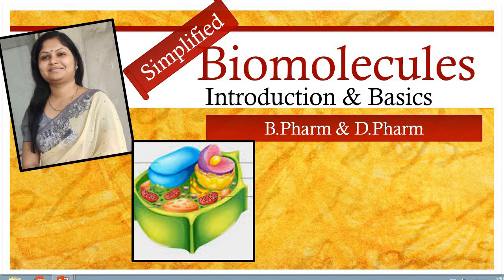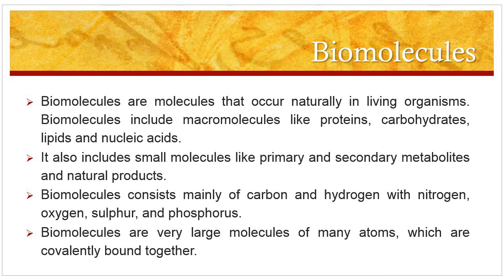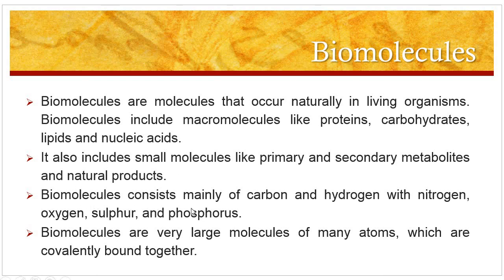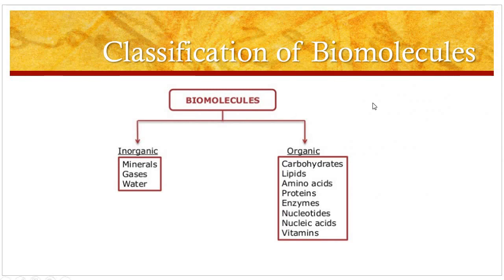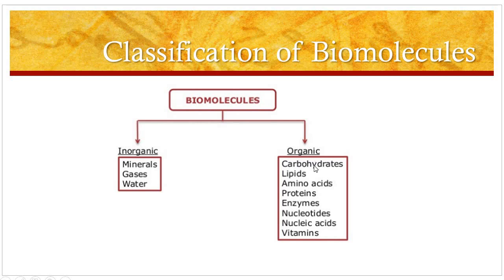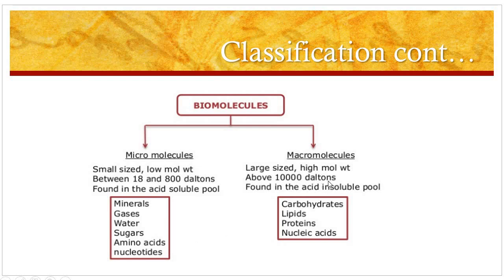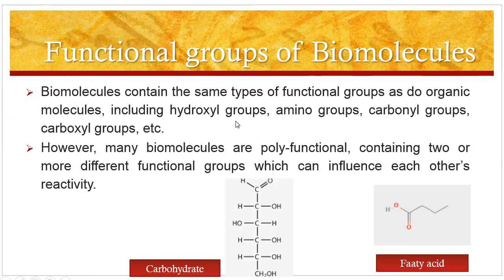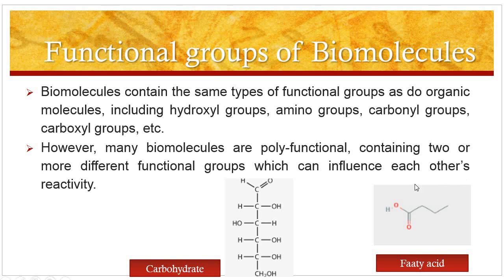Biomolecules-Introduction/Biochemistry/Shiv Bhadra Singh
A lecture on "Biomolecules-Introduction"
The very first lecture of biochemistry
Biomolecules are molecules that occur naturally in living organisms. Biomolecules include macromolecules like:
Proteins
Carbohydrates
Lipids and
Nucleic acids.